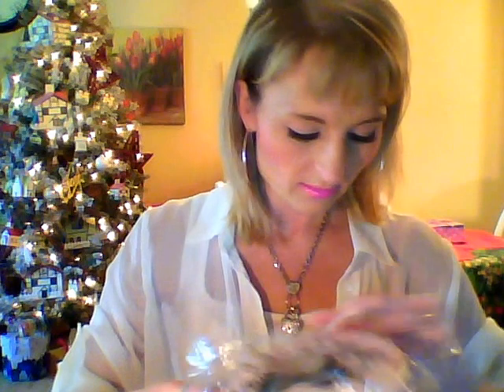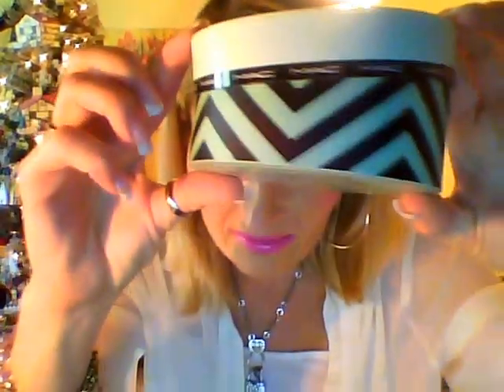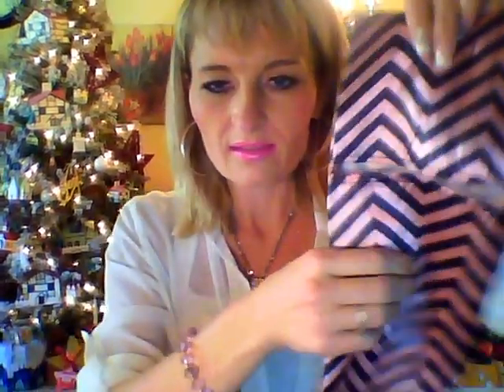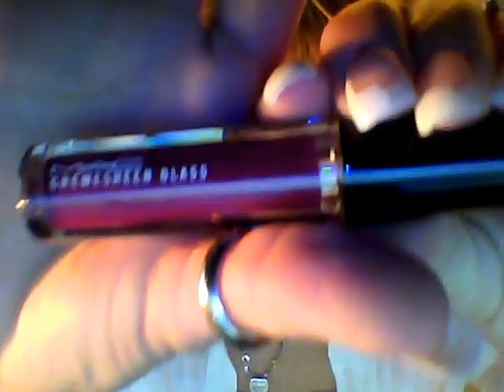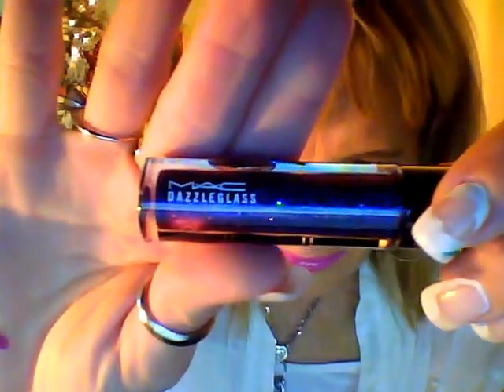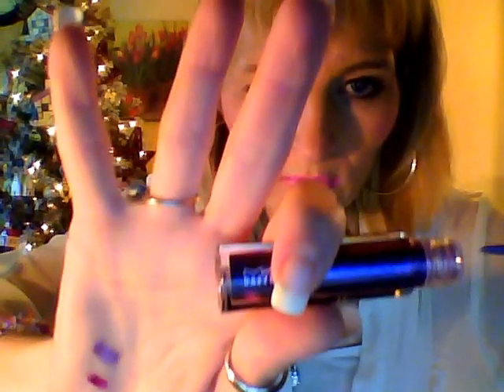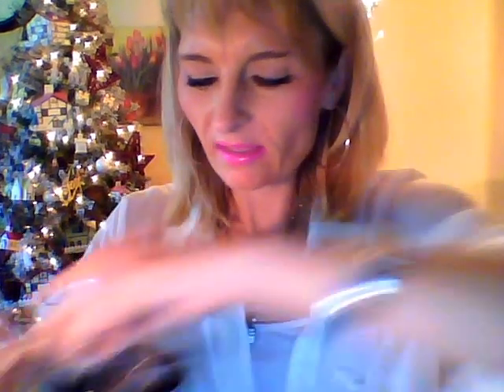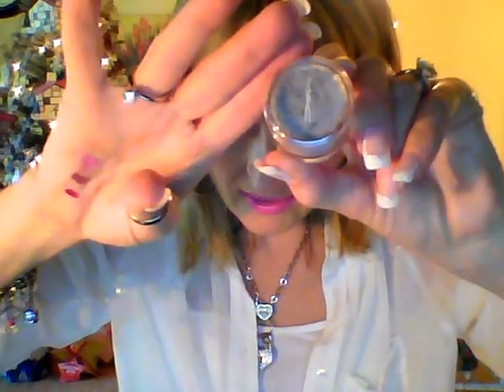NEW LAUNCH MAC,XMAS DARLING HATBOXES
GLAMOUR DAZE the new launch for Christmas. The hatboxes are darling in pink and green a must see. Pink hatbox has 2 cremesheen glass,(Going Casual,Colour Saturation)2 Dazzelglass,(Boys Go Crazy,Demure) Green Hatbox,contains crushed metallic pigments,4 colors,(Spruced,Moss garden,She's got Class,I've got a crush on you). entire launch has colorful copacts,makeup bags,etc, unique packaging cute! Multiple colors like fall ,pinks and purples etc.